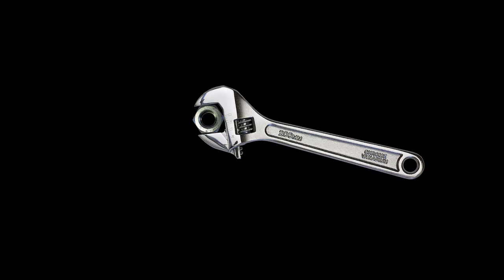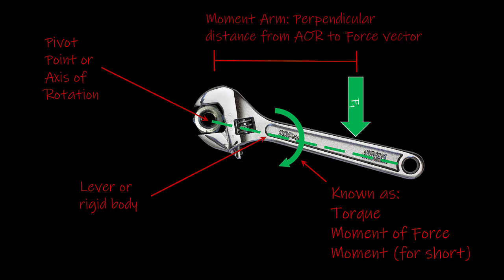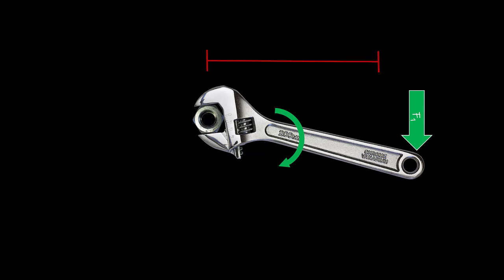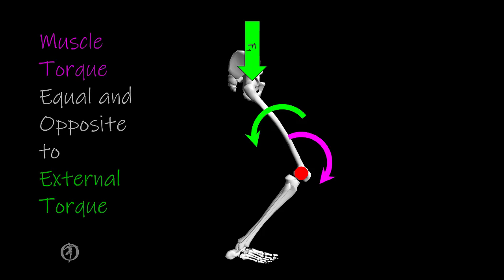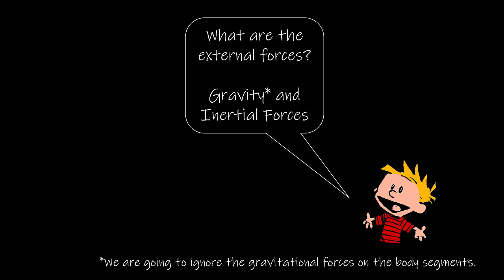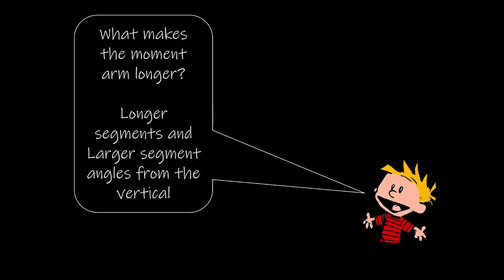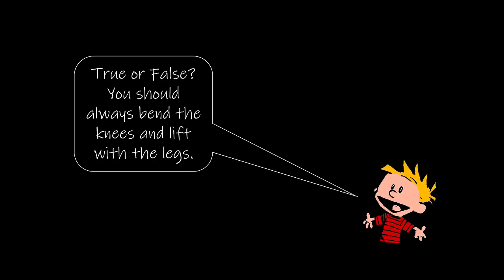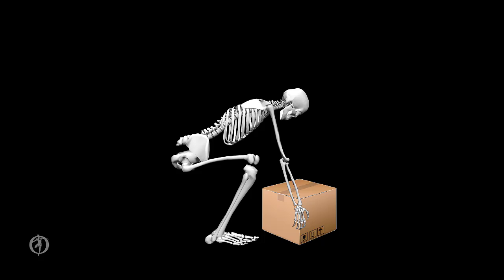Basics of Lifting Mechanics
This video applies some elementary mechanical principles to lifting techniques.